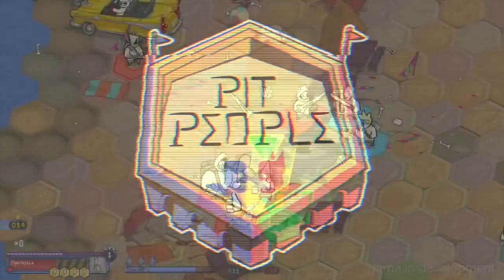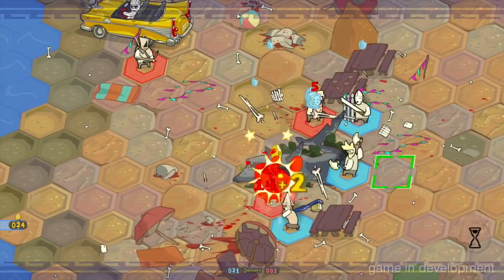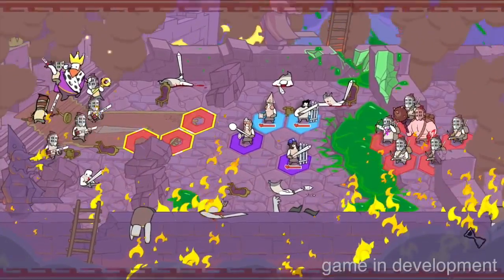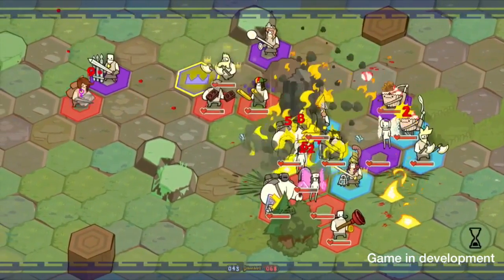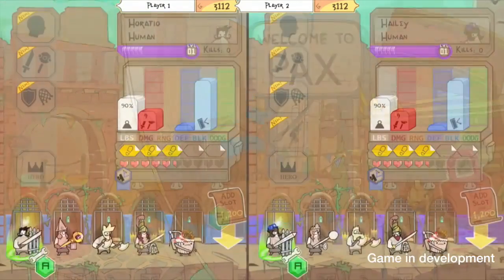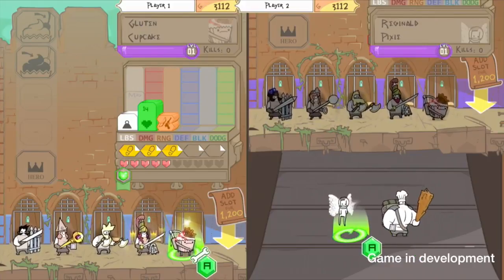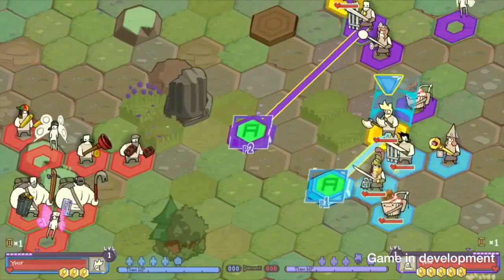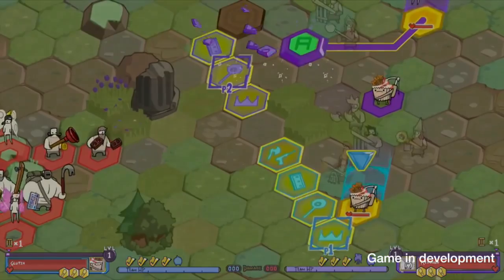PAX East 2016 Pit People Preview